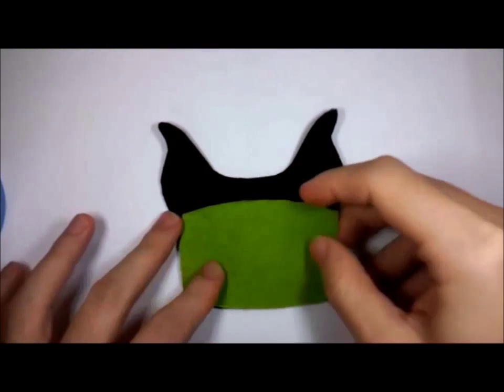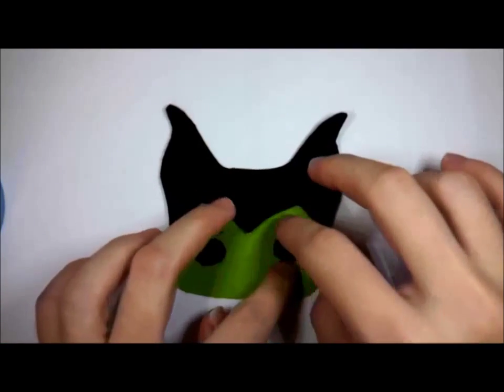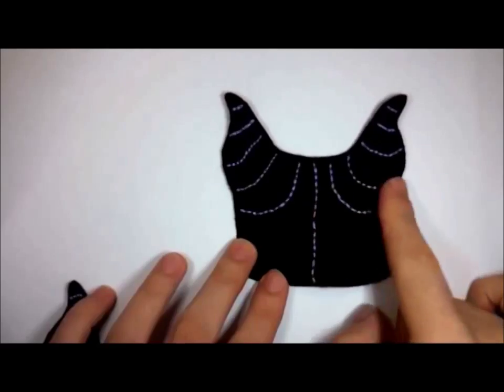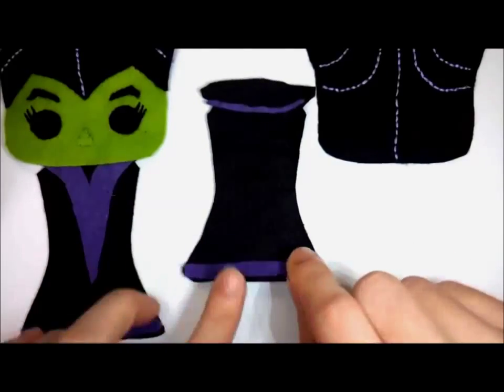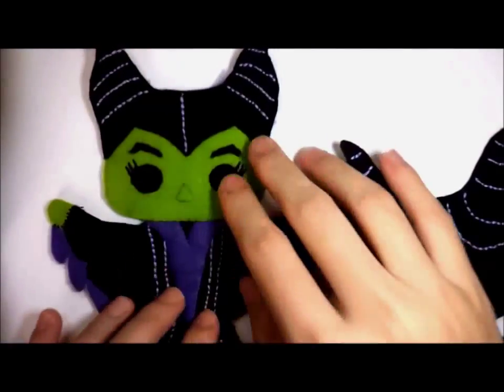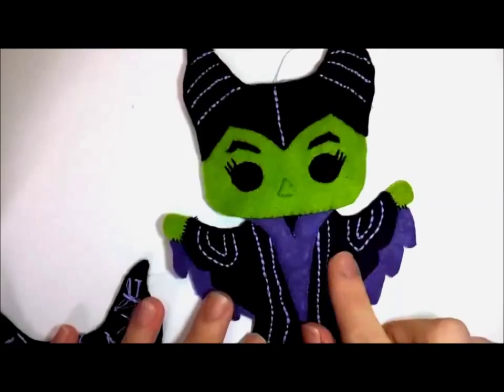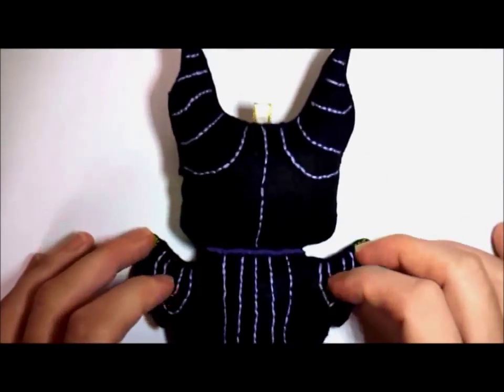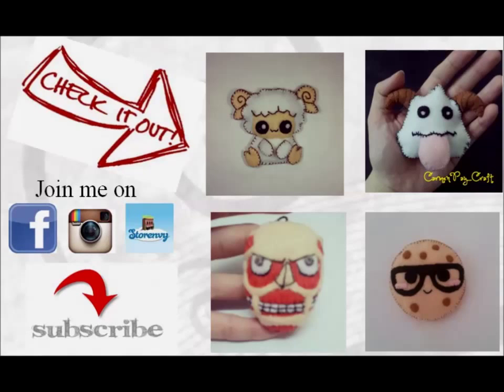Disney: How To Make Maleficent Plushie Tutorial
Plush tutorial : I m trying to make some of the Disney villains. Since Maleficent just being shown so I started with this.